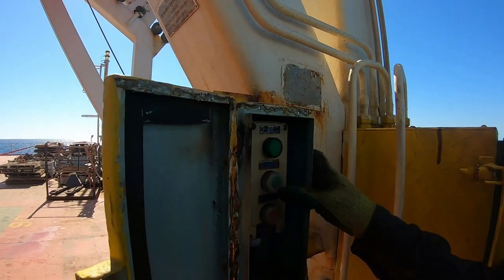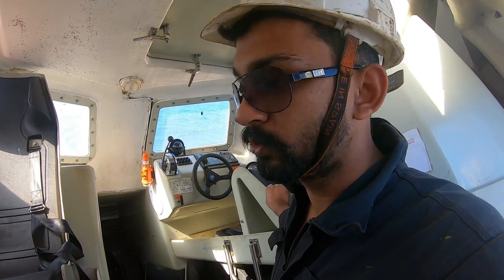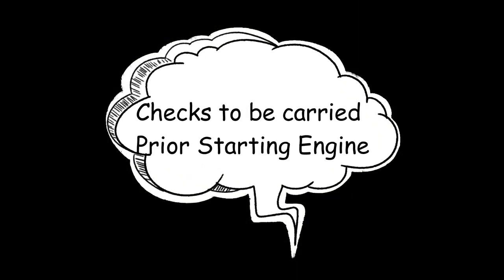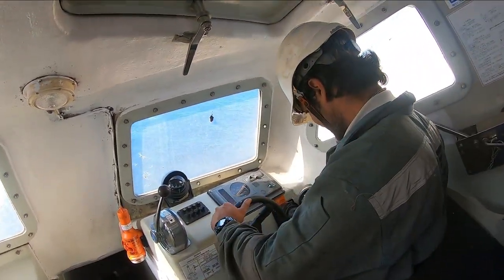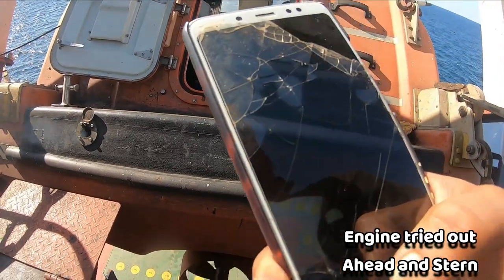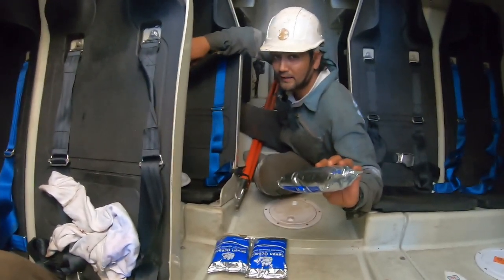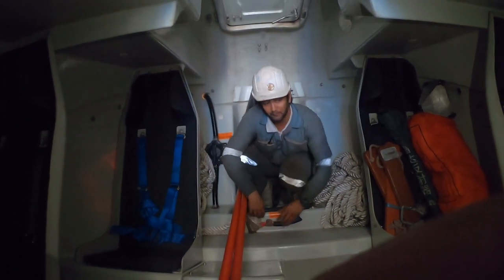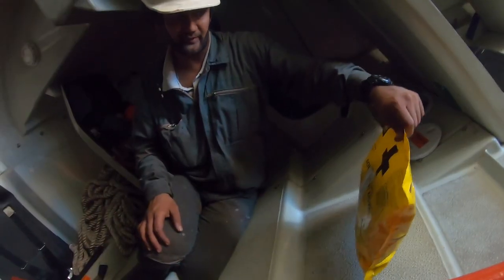Free Fall Lifeboat - what equipment's inside ? Free-Fall Launching | Must Watch Fresher !!!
.THIS IS AKASH THAKUR , LIVES IN MUMBAI & ON BOARD SHIP.
LOVES TO CREATE VIDEOS OF MY LIFE CONTAINING MY FAMILY , JOB ,TRAVEL, DOCUMENTARIES AND VLOGGING.
IF YOU THINK YOU SHOULD SHARE THIS , DO SHARE .

Check this out!! Lifeboats equipment under SOLAS Regulation and LSA Code. Suitable for marine students and for incoming deck officers.